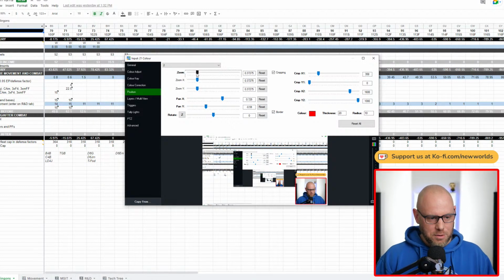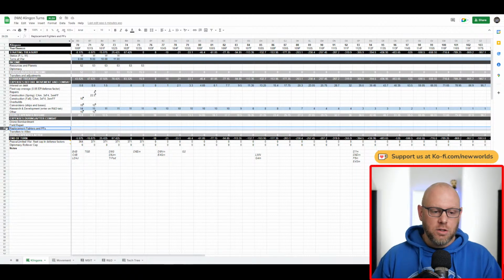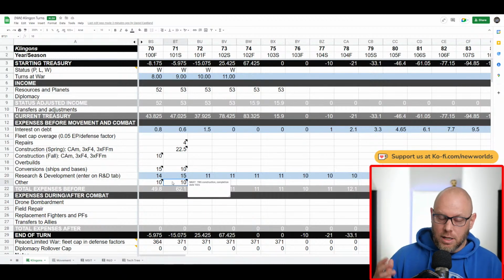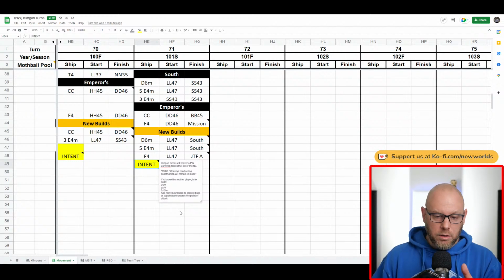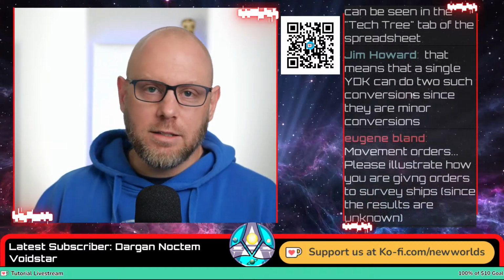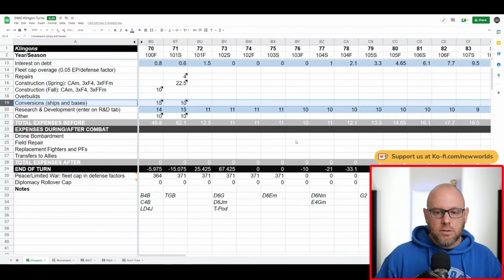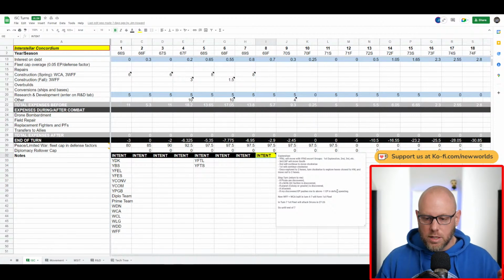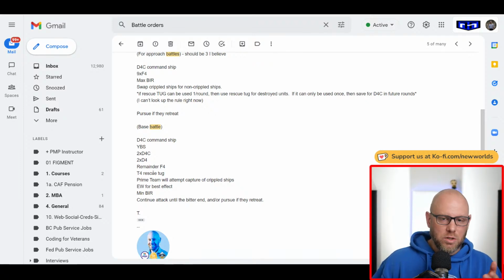Best Tutorial: How to Complete Your Turn Sheet | Star Trek New Worlds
In today's tutorial on Star Trek New Worlds:
We will be covering the player turn sheet and how to complete it.

We will cover:
-Balance sheet - How to spend money
- Movement Tab - How to effectively show you movement and write orders
- R&D
- MSIT - Master Ship Information Table
AND
- Any questions you have LIVE!

If you are enjoying this content,.